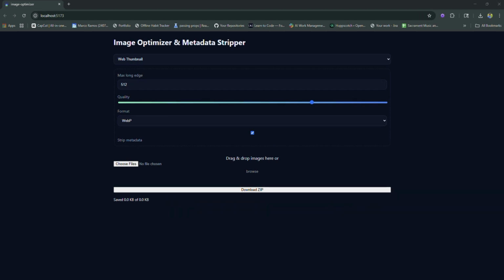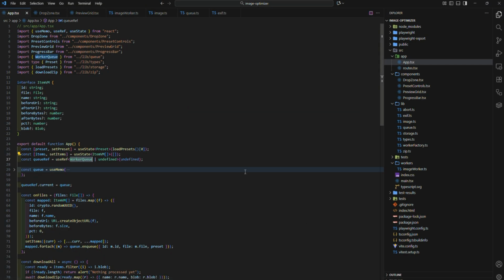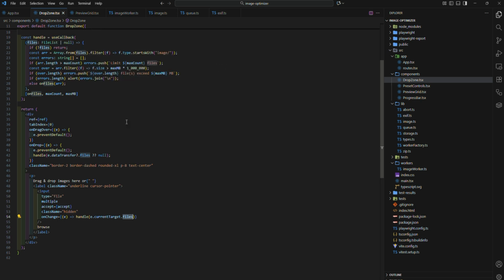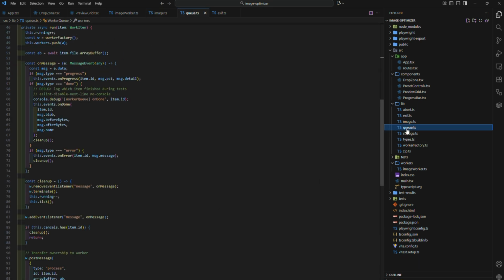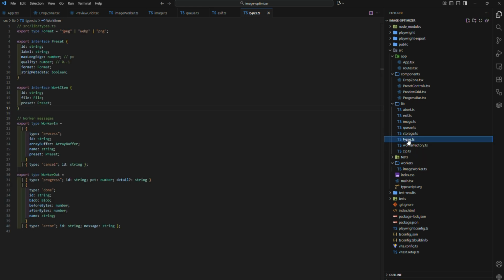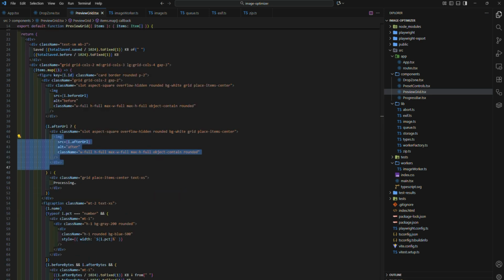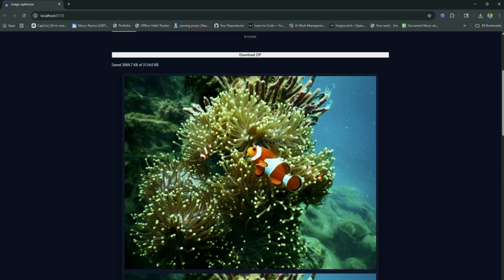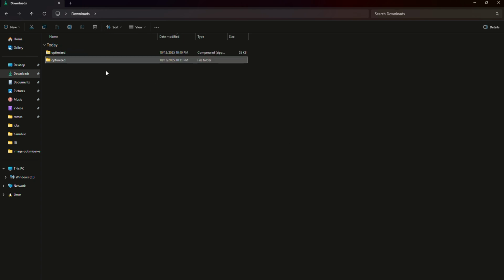image-optimizer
Image Optimizer & Metadata Stripper (Open-Source)
A fast, privacy-friendly web app to shrink images for the web. Drag & drop photos to compress, resize, and strip EXIF/metadata—then download everything as a ZIP. Built with React + Vite + TypeScript and Web Workers so optimization happens in your browser (no uploads).

Compresses JPG/PNG/WebP while keeping quality high

Resizes by width/height or fit

Removes EXIF/metadata for privacy

Batch processing + progress UI

One-click ZIP download

Drag images in or click “Upload.”

Pick size/quality settings.

Hit “Optimize” and download the ZIP.

Tech & tests
React, Vite, TypeScript, Web Workers, Playwright (E2E).